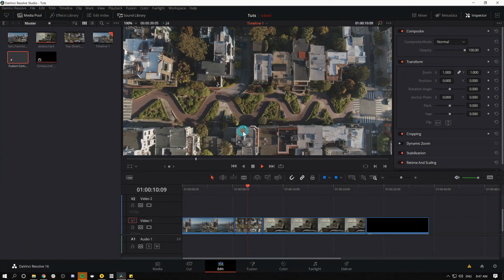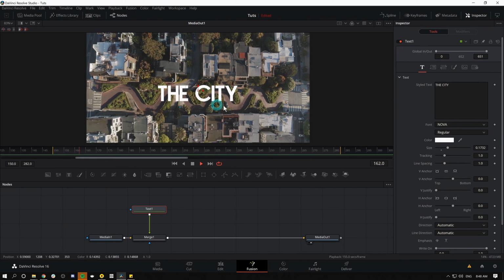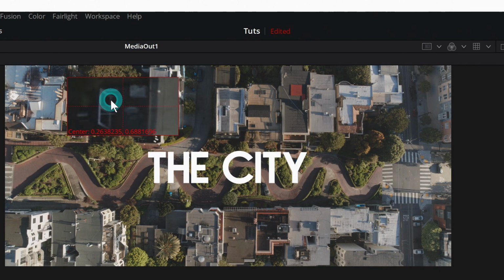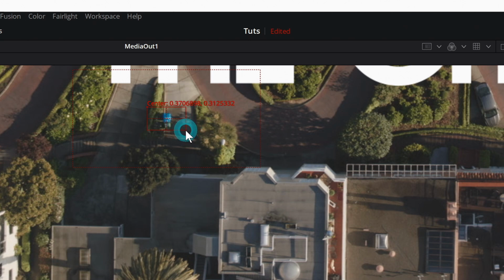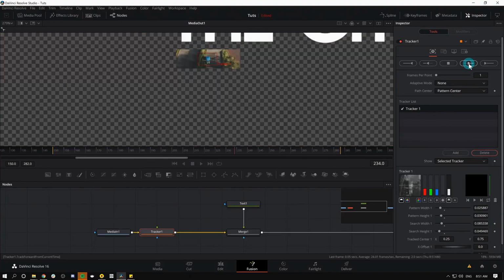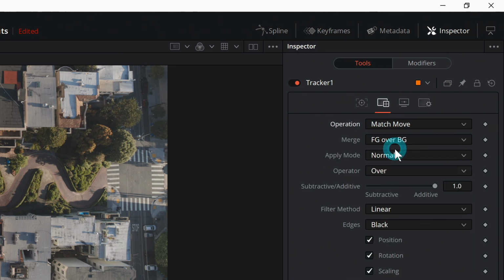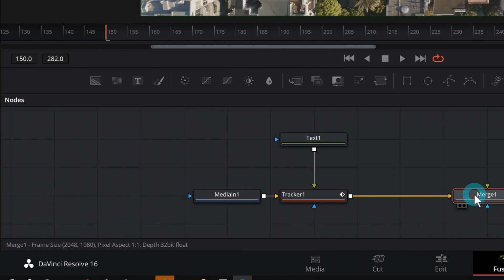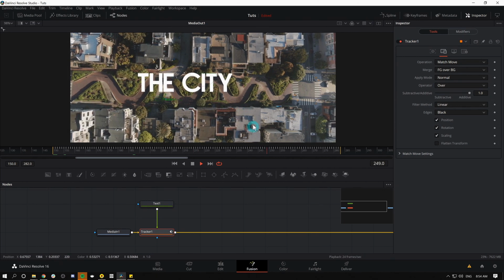Basic Tracking in Fusion Page - DaVinci Resolve Basics Tutorial